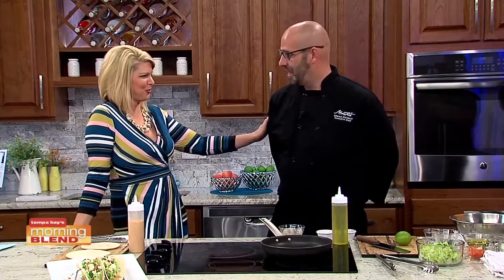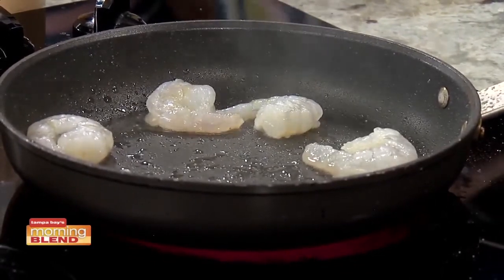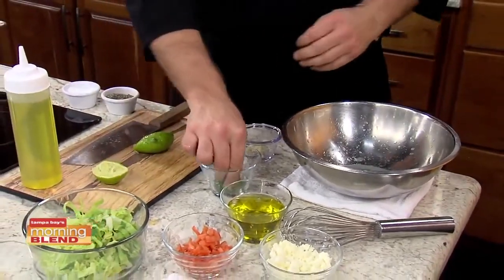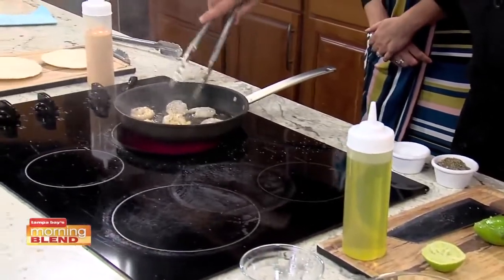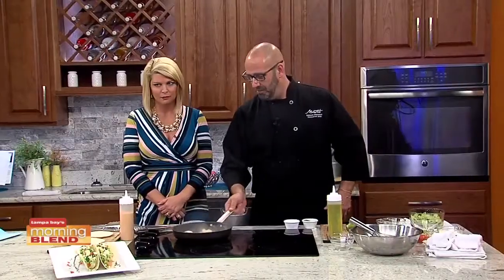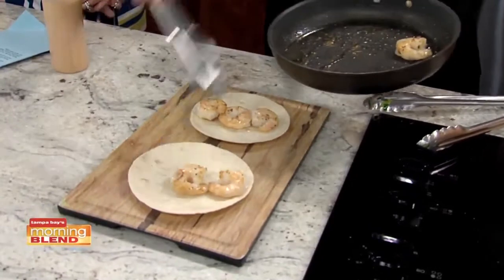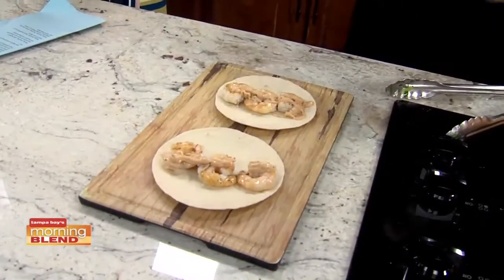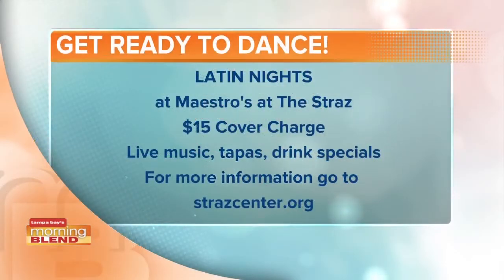Latin Nights at The Straz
Enjoy good food and good dancing at Latin Nights at The Straz.